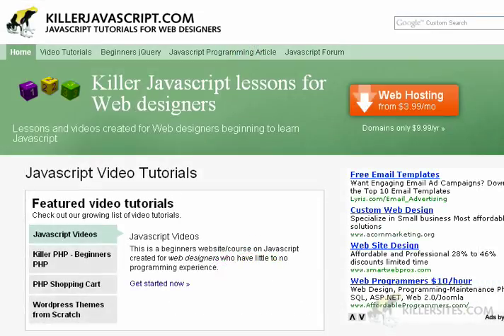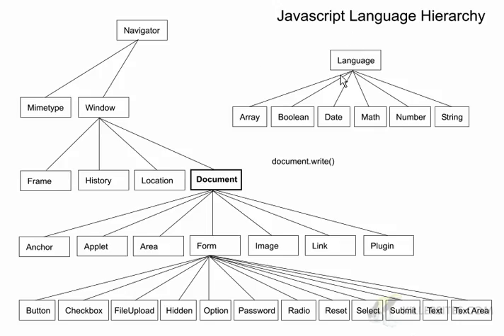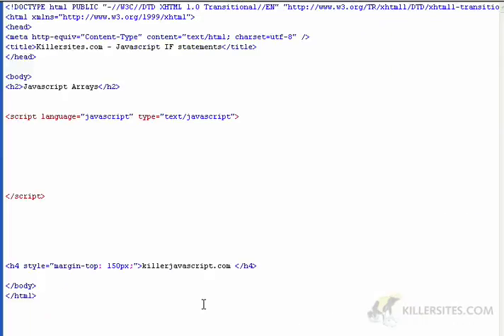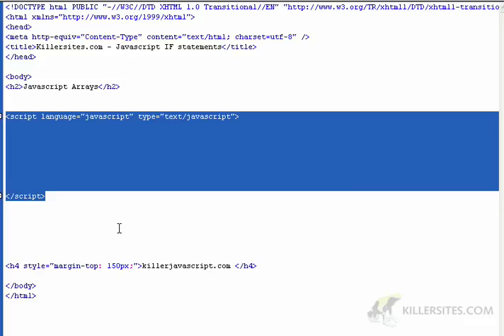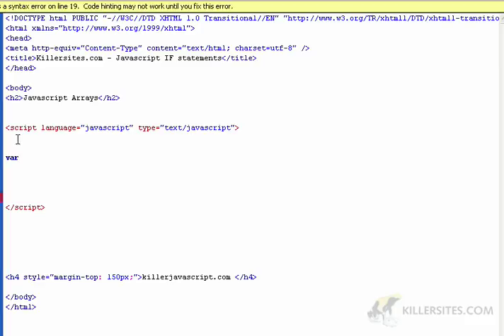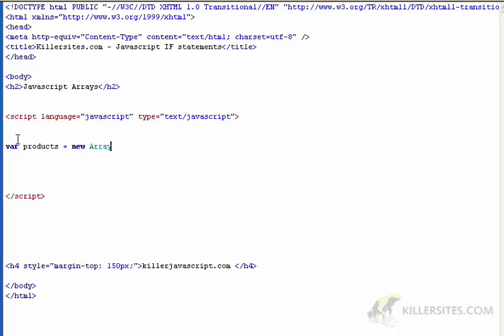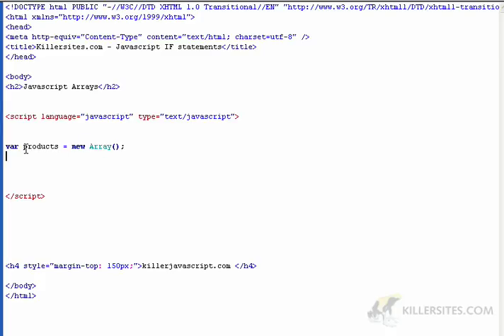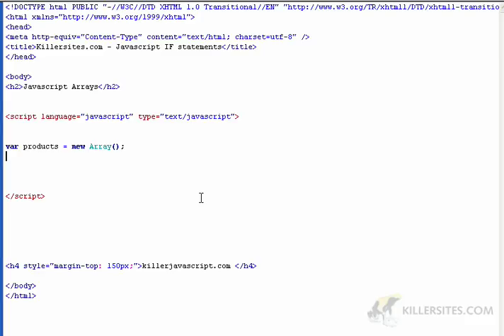12 javascript arrays part 1